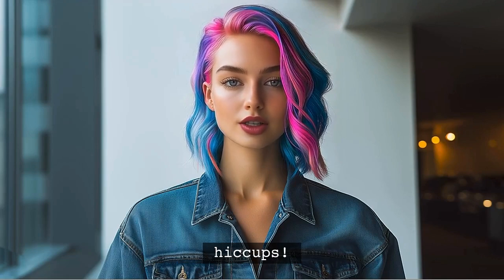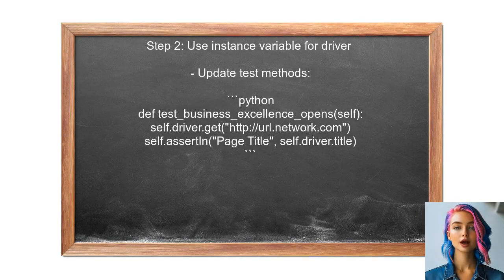Fixing 'Tried to Run Command Without Establishing a Connection' Error in Unit Tests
In this video, we tackle a common issue faced by developers when running unit tests: the dreaded "Tried to Run Command Without Establishing a Connection" error. This problem can disrupt your testing workflow and lead to frustration, but fear not! We’ll walk you through the steps to diagnose and fix this error, ensuring your tests run smoothly and efficiently. Whether you're a seasoned developer or just starting out, this guide will help you overcome this hurdle and enhance your testing process.

Today's Topic: Fixing 'Tried to Run Command Without Establishing a Connection' Error in Unit Tests

Related to